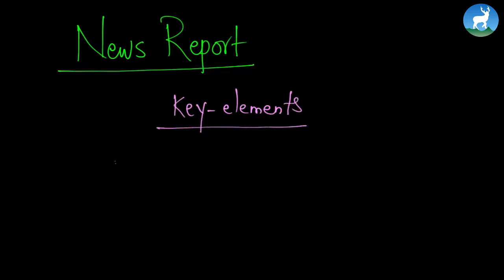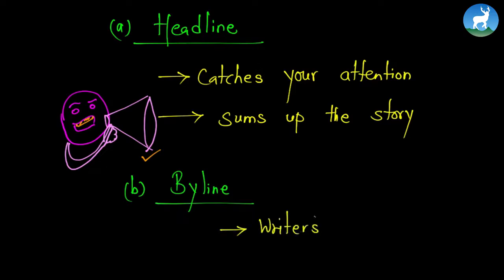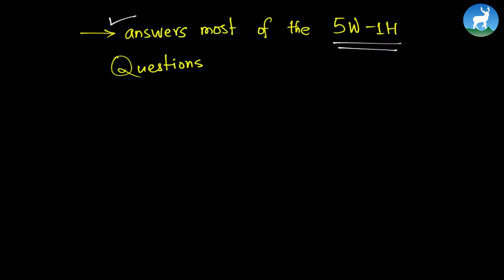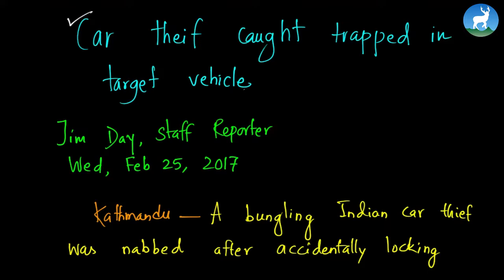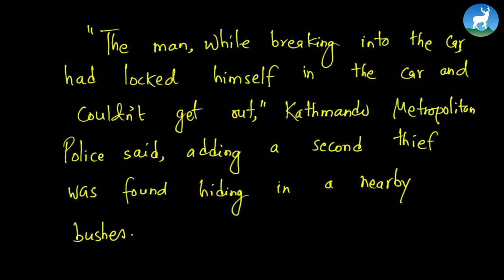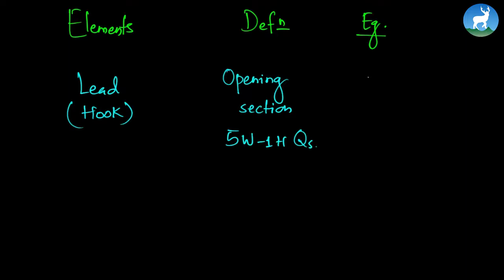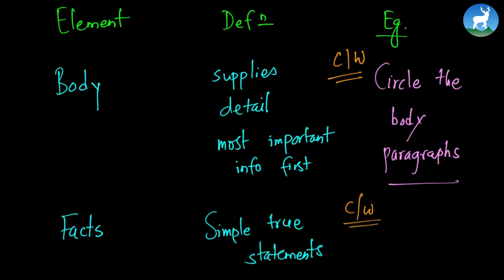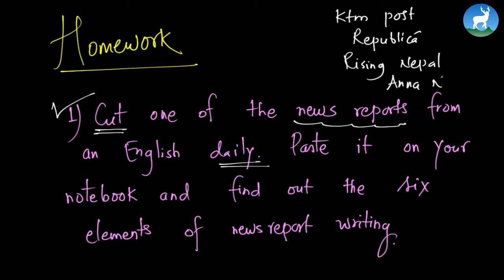Bibek Adhikari - How to write a News Report - Class 8